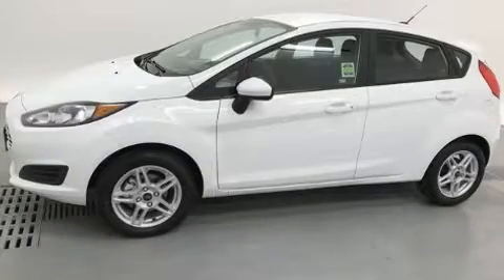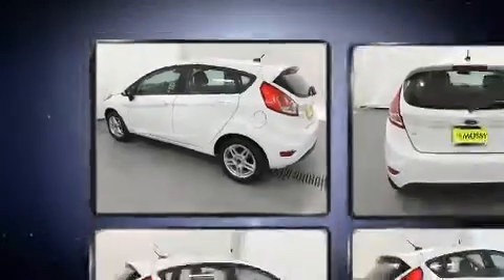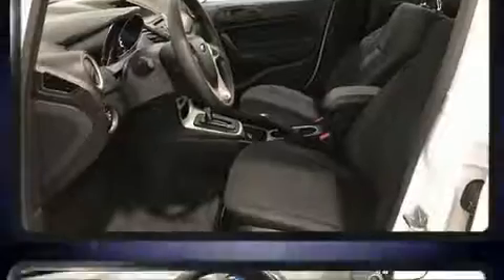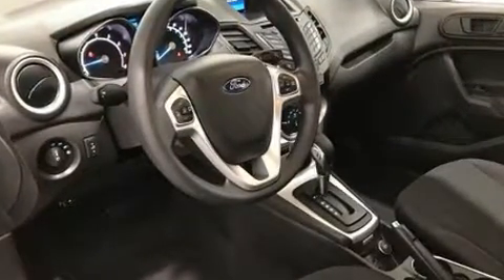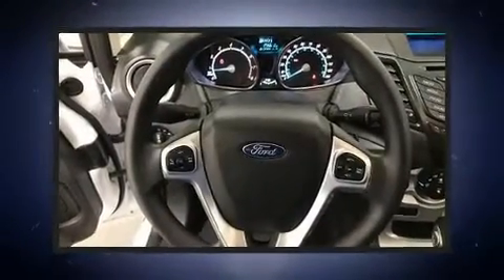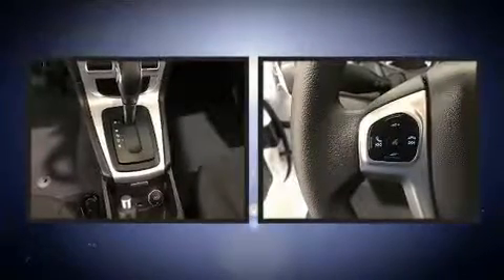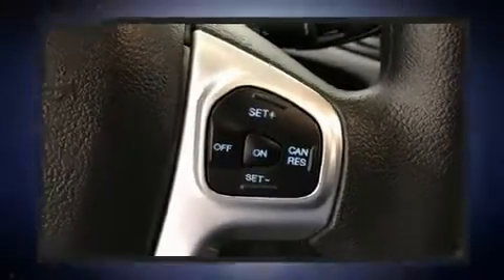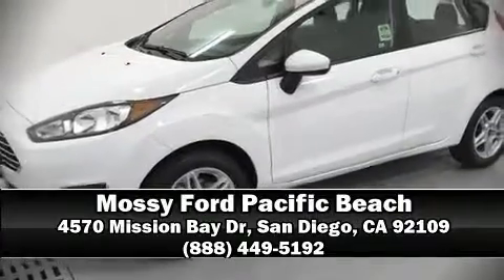2019 Ford Fiesta SE Pre-Owned in San Diego, CA 92109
Treat yourself to a test drive in the 2019 Ford Fiesta. With fewer than a thousand miles on the odometer, you can be confident that this pre-owned vehicle will provide you reliable transportation. Smooth gearshifts are achieved thanks to the efficient 4 cylinder engine, and for added security, dynamic Stability Control supplements the drivetrain. Ford prioritized comfort and style by including: delay-off headlights, front and rear reading lights, a trip computer, air conditioning, remote keyless entry, an overhead console, and 1-touch window functionality. Storage solutions are integrated throughout the interior, demonstrating thoughtful attention to detail. Audio features include a CD player with MP3 capability, steering wheel mounted audio controls, and 6 speakers, providing excellent sound throughout the cabin. With side curtain airbags supplementing the rest of the safety network, you can be assured that you and your passengers will experience top-tier protection. This vehicle has achieved Certified Pre-Owned status, by passing Ford's rigorous certification process. We have the vehicle you've been searching for at a price you can afford. Please don't hesitate to give us a call.